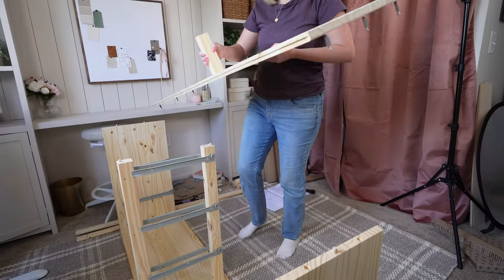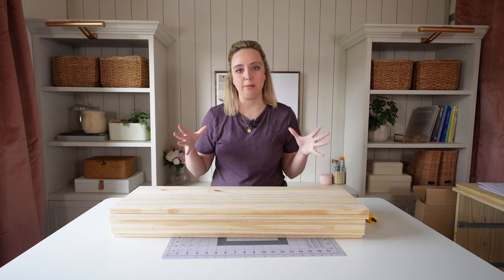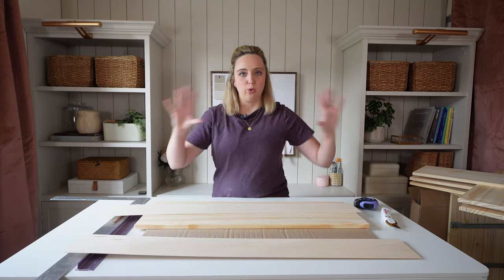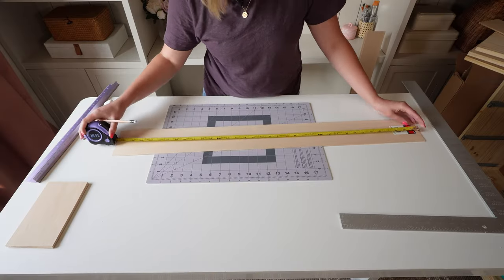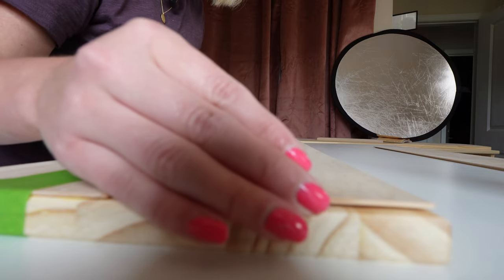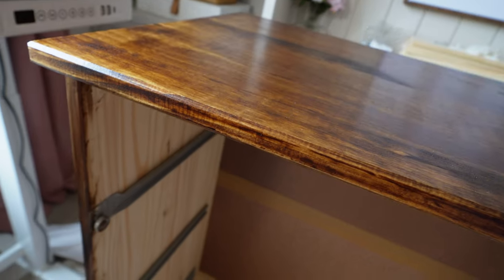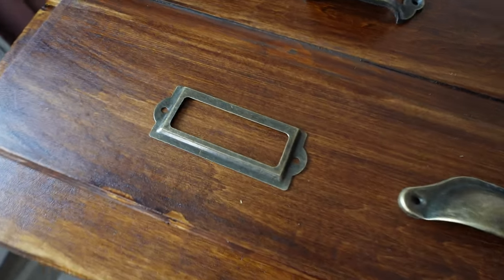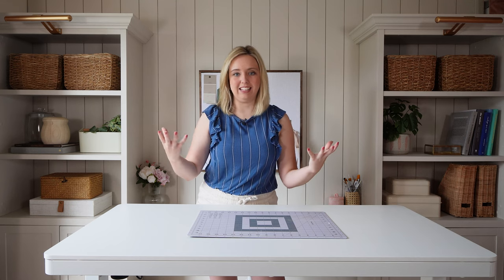*IKEA HACK* From basic into vintage-inspired dresser ✨ No power tools needed!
I love a good IKEA hack and in this video I'm taking the IKEA Tarva dresser and giving it an extreme makeover into a vintage-inspired apothecary drawers! Even better yet, this project requires no power tools (well, minus a drill)! ✨

L I N K S :
Tarva Dresser
Gel Stain
Hardware 1
Hardware 2
Hardware 3
MOST-USED DIY SUPPLIES

FILMING GEAR I USE (camera, tripod, lights, microphone) *